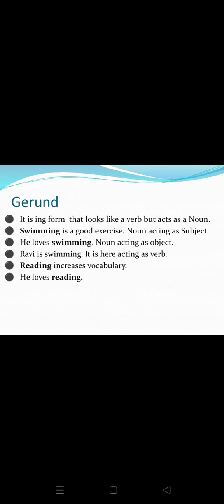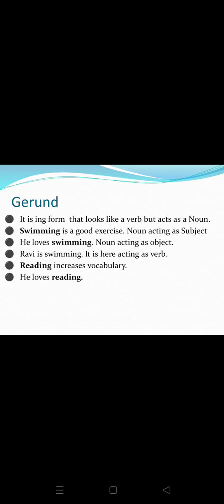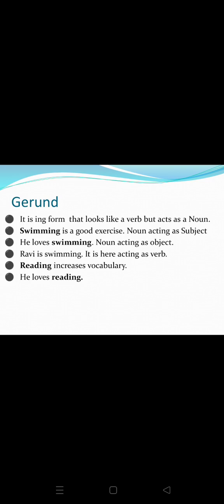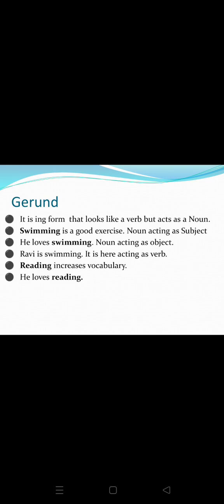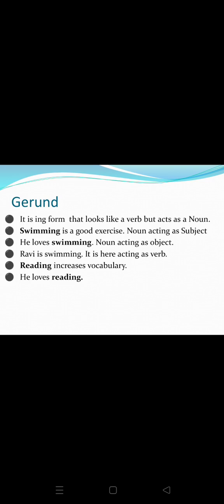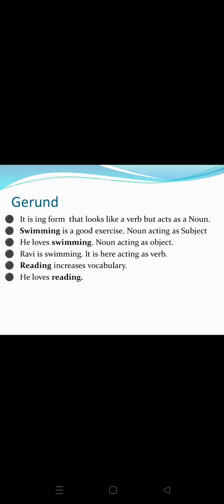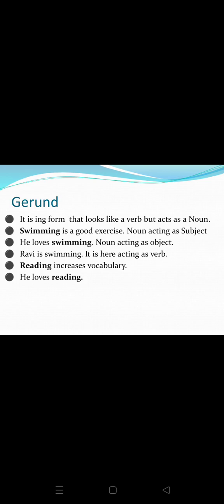Gerund gramnar grammartutorial cbse competitiveexams@softskillsbyvandanasaini1287